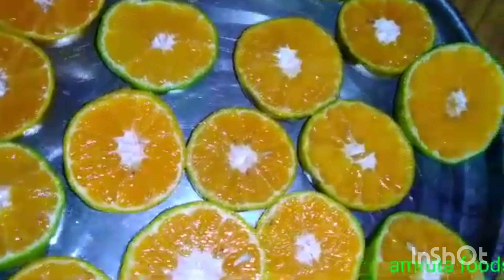pure orange 🍊 fruits Juice